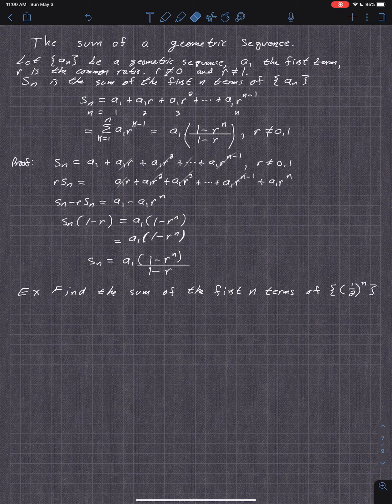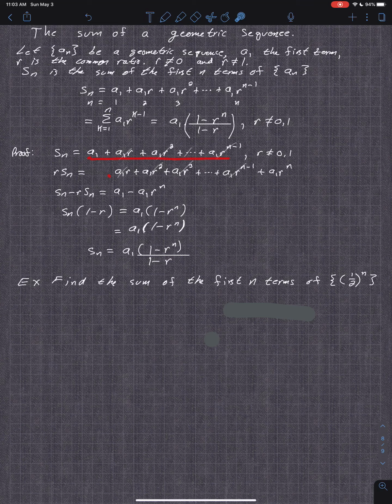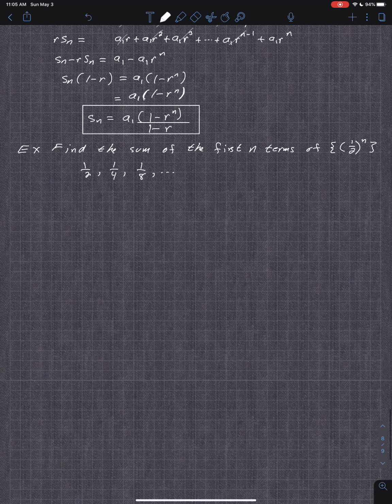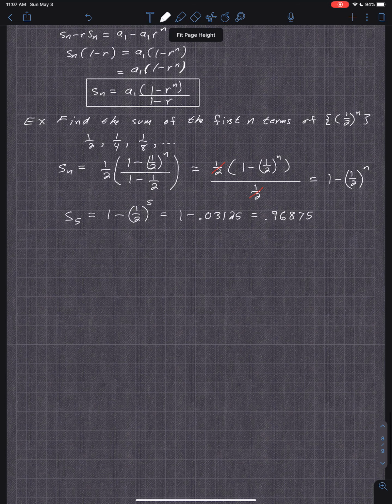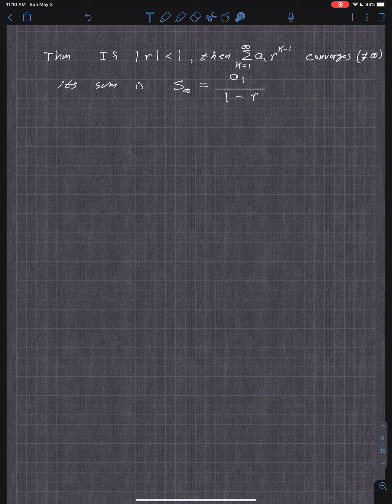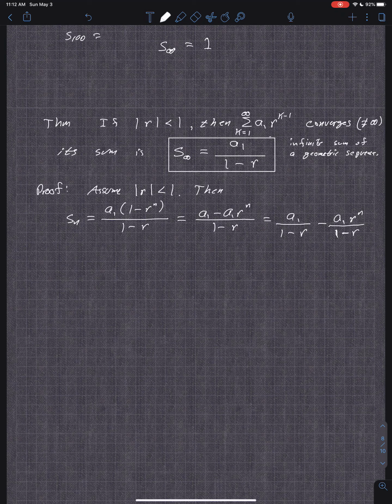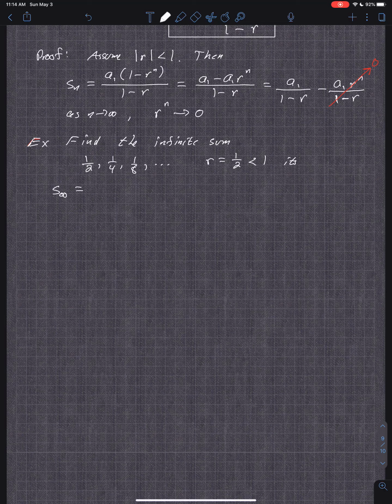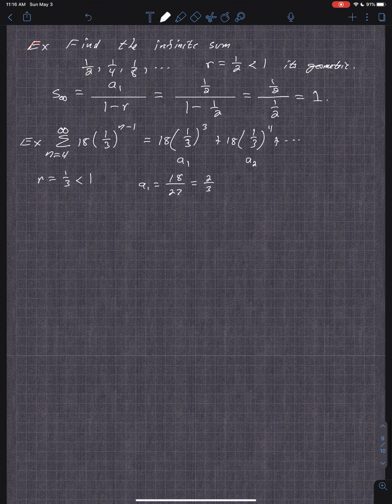Math 25 8 3a